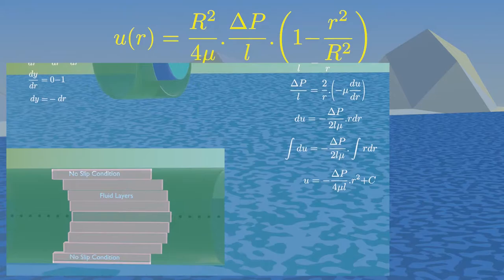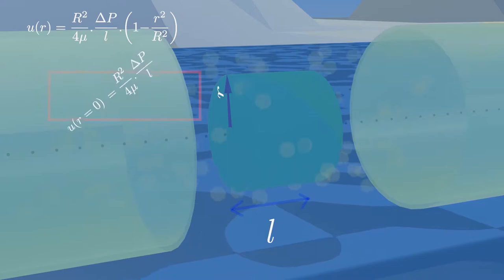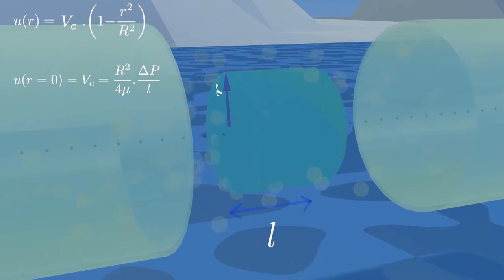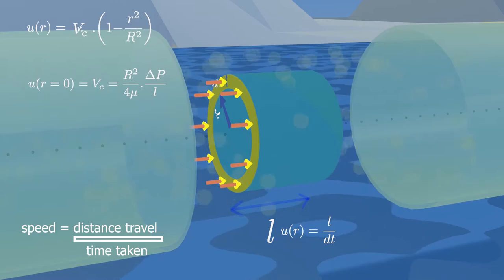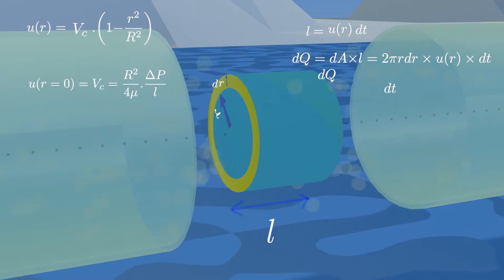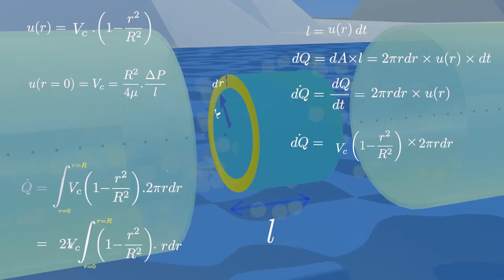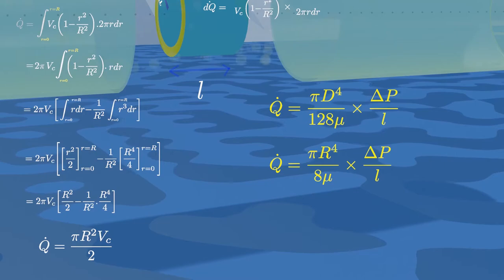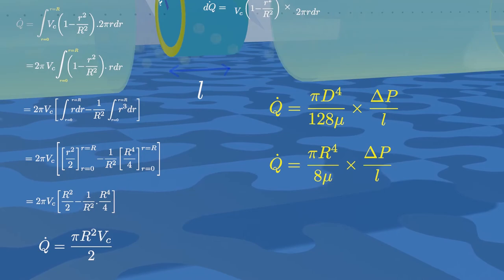Volume Flow rate through Laminar Pipe (Derivation of Hagen-Poiseuille equation).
The Volume flow rate also called Hagen-Poiseuille equation can describes the parabolic velocity profile of frictional, laminar pipe flows of incompressible, Newtonian fluids. They can be obtained by integrating the velocity profile across the smooth circular pipe.
Check out this beautiful animation about how flow rate are derived?  ;)